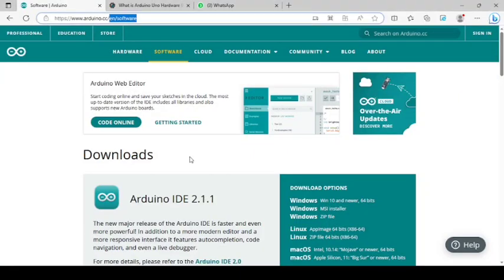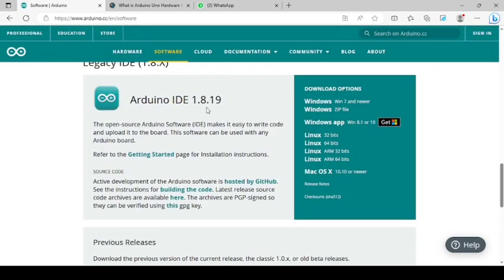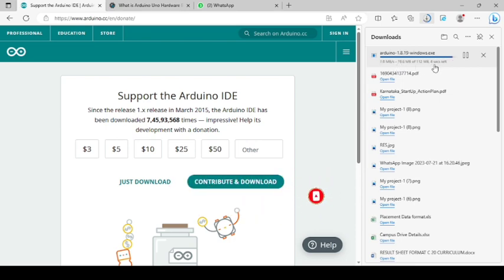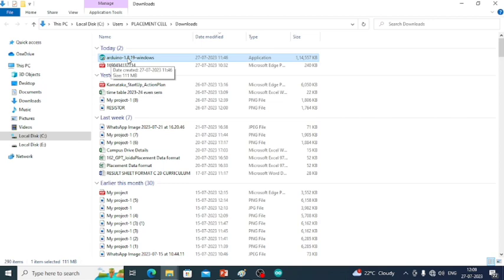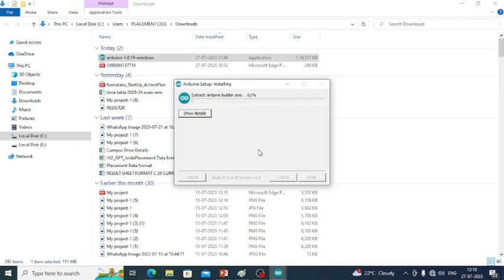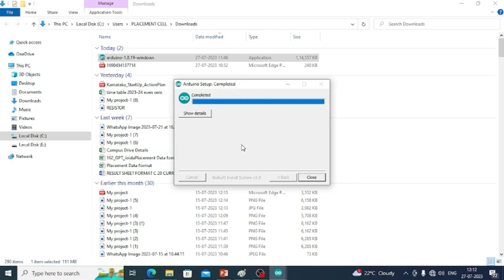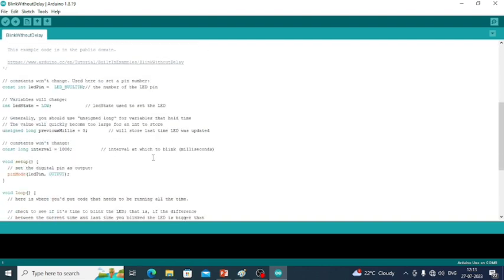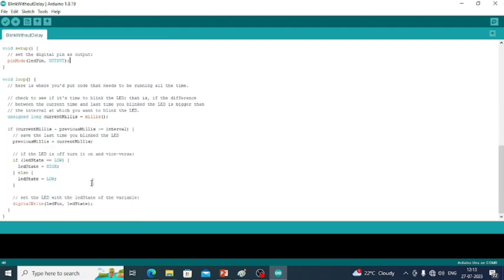How to Install an Arduino IDE 1.8.19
This small video demonstrates the easy installation steps of Arduino IDE 1.8.19

To download the Arduino IDE 1.8.19 visit

This is first part Aurdiuno programming Tutorial.
know hardware overview of Arduino